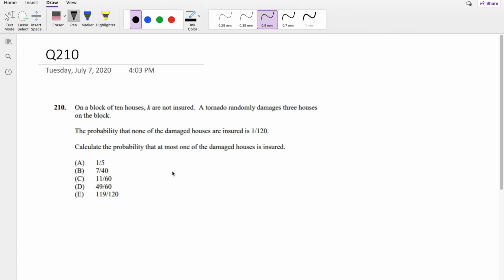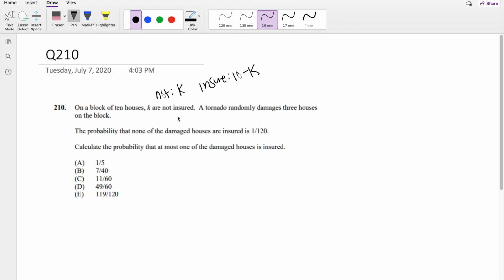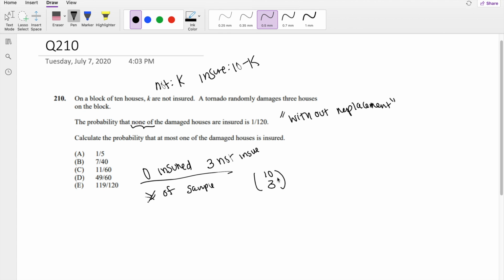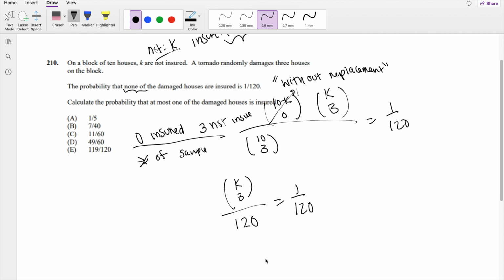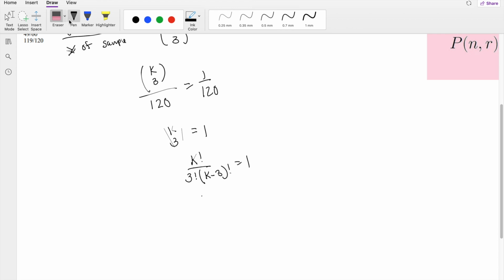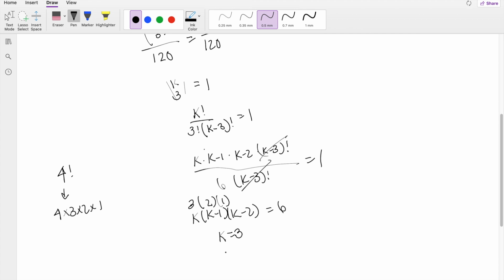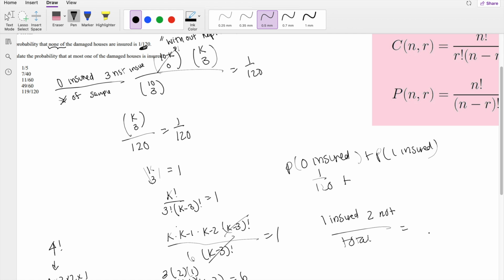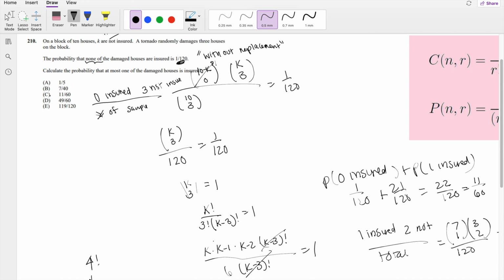SOA Exam P Question 210 | Hypergeometric Probability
On a block of ten houses, k are not insured. A tornado randomly damages three houses
on the block.
The probability that none of the damaged houses are insured is 1/120.
Calculate the probability that at most one of the damaged houses is insured.
(A) 1/5
(B) 7/40
(D) 49/60
(E) 119/120